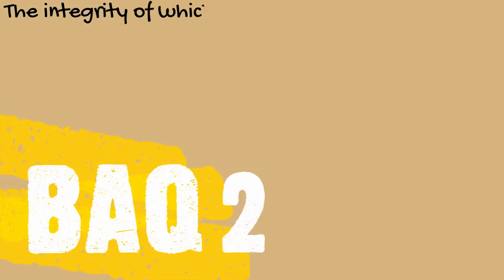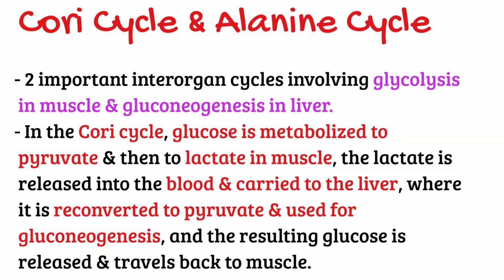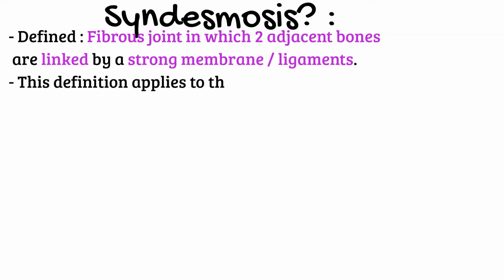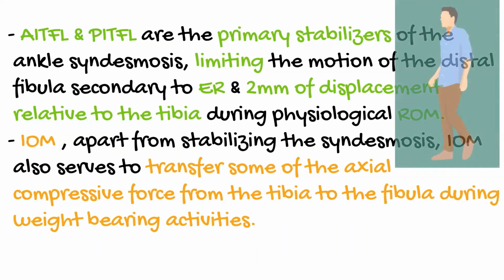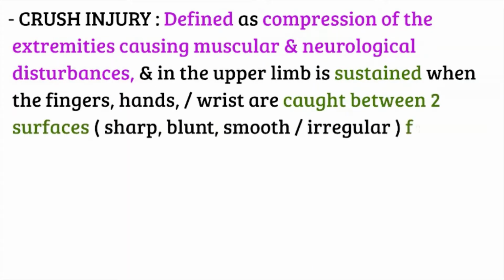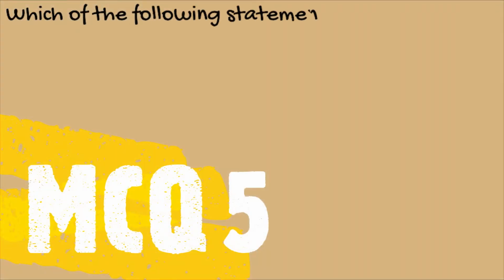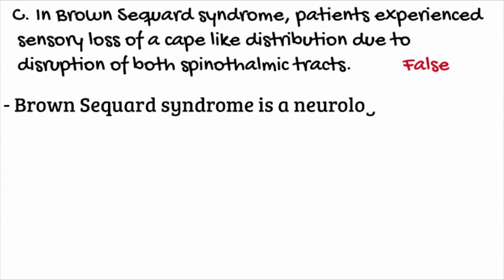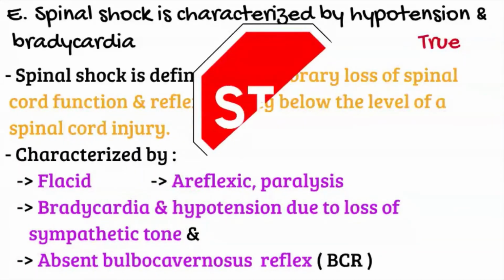Merge 11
Combination of :
1. BAQ 2, Trendelenburg test
2. BAQ 1, Cori cycle
3. BAQ 6, Cotton test
4. MCQ 4, Crush syndrome
5. MCQ 5, Spinal cord injury